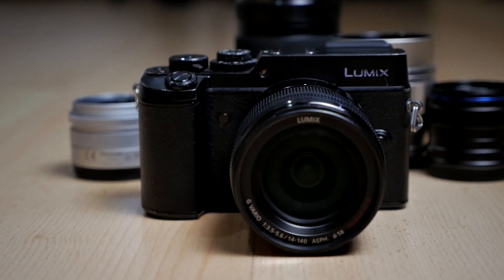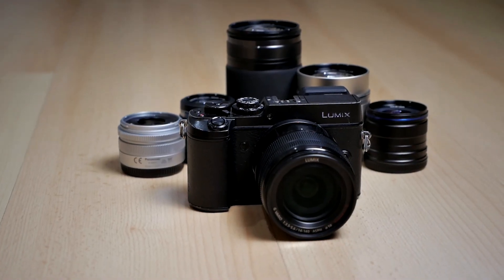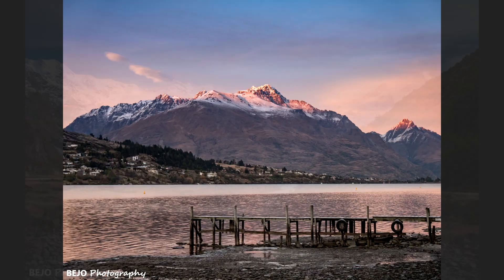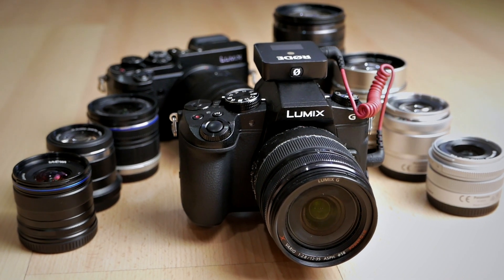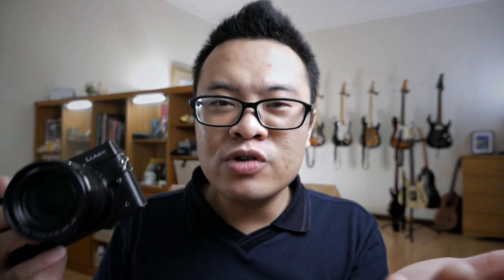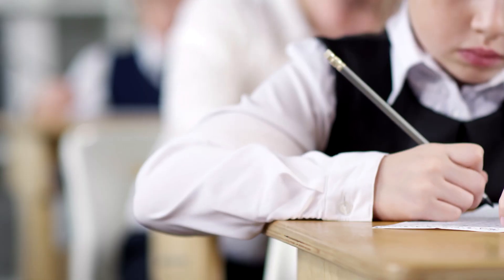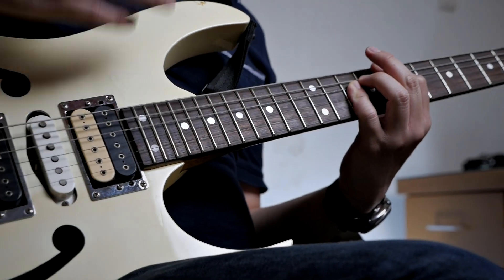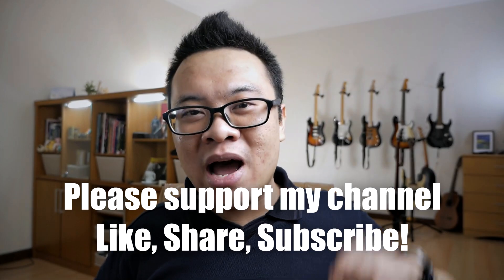This is NOT the new $2000 Sony A7C, this is a $700 5 YEARS OLD CAMERA ! Panasonic Lumix GX8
I'm sharing my thoughts about the Panasonic GX8, a 5 years old camera that looks almost like the new Sony A7C, and why you don't always need a new camera, lens, or photography gear.

The Panasonic GX8 was released on August 2015, and it's my favorite photography camera. Although it's just a Micro Four Thirds camera, it's performing very well and it's my idea of the perfect camera!

🎬 Recorded using Panasonic G85, Panasonic GX8, Panasonic LX100, DJI Osmo Pocket

📷 Lens I use: Laowa 7.5mm f/2, Panasonic 12-35mm f/2.8

🎤 Audio: Rode Wireless Go, Rode VideoMicro, Saramonic XM1

Cheers!
Gary Wiryawan